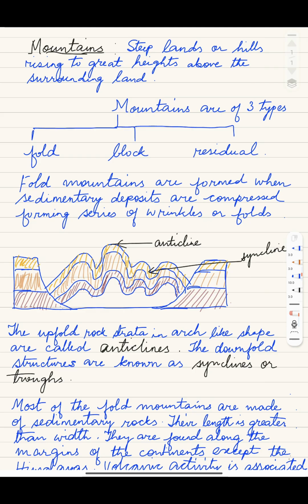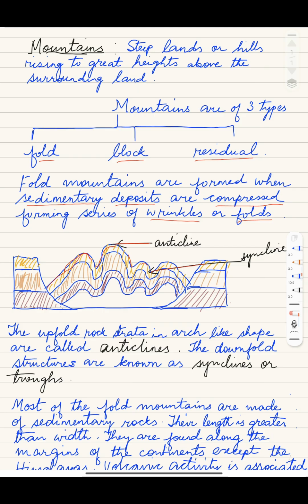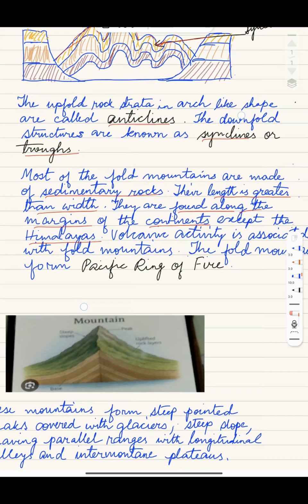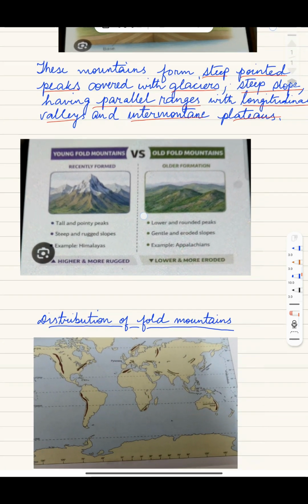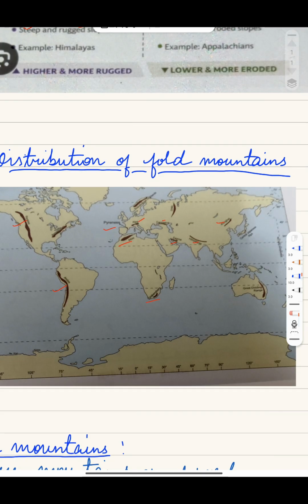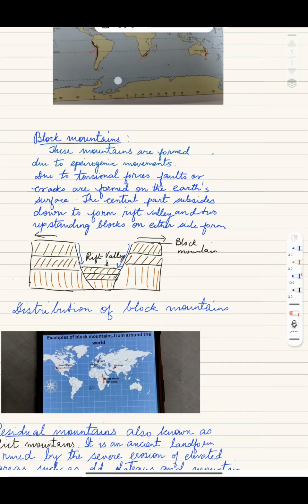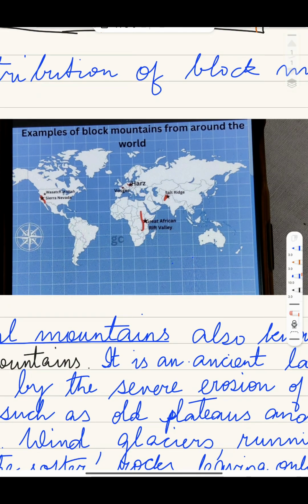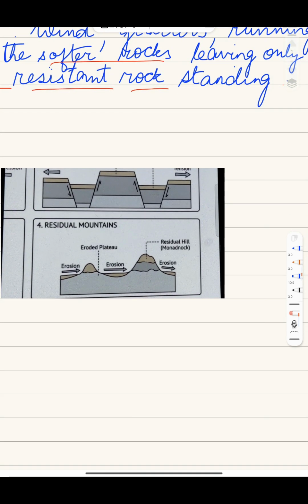Land forms of the Earth ( Mountains) CLASS 9 ICSE BOARD